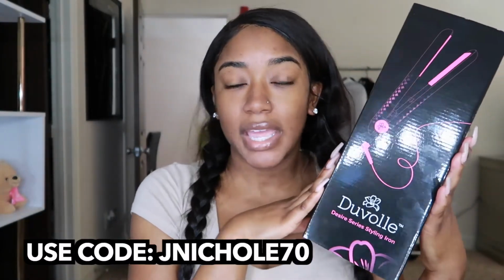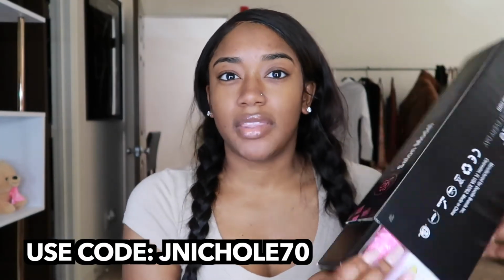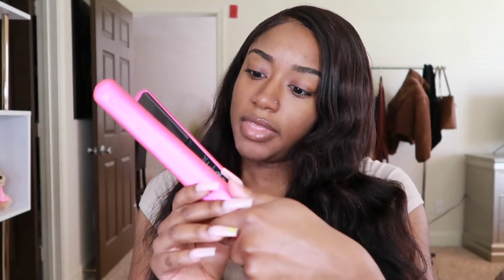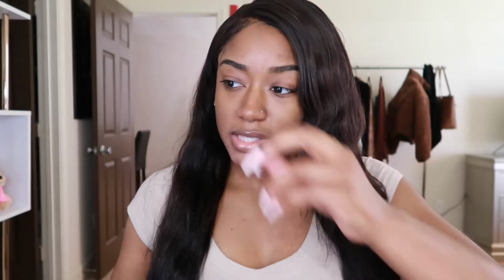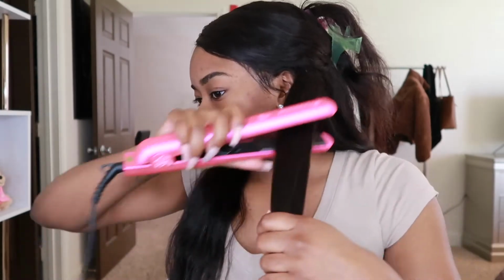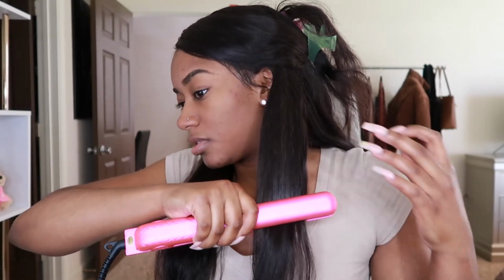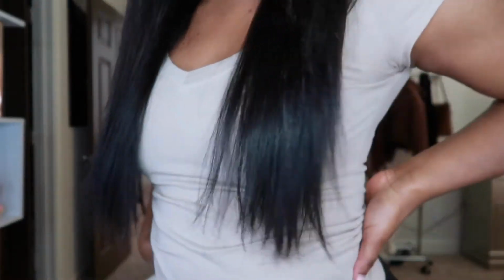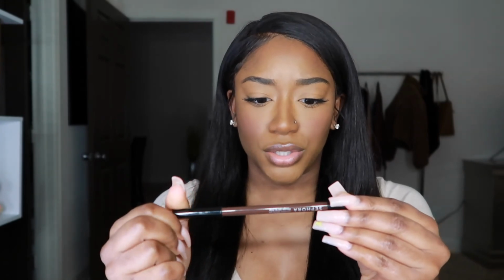GRWM CHIT CHAT: GETTING SURGERY, STAYING MOTIVATED, CONFIDENCE, JEALOUS FRIENDS + MORE! ft. Duvolle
Hey loves and welcome or welcome back💕 Today we're doing a chit chat grwm where I talk about some topics on staying motivated, building self confidence, how to stay motivated plus more! Comment below on how you feel about what I had to say...comment below your opinions! lol Thank you for tuning into this grwm chit chat and don't forget to Like, Comment, and Subscribe!

✨DUVOLLE FLAT IRON TOOL
Duvolle® Desire Series Styling Iron: $28.50